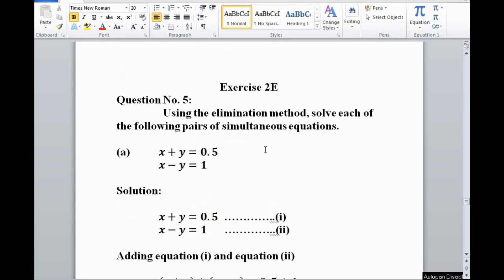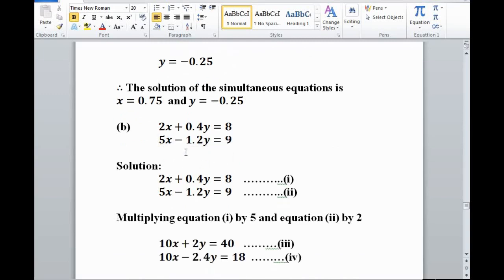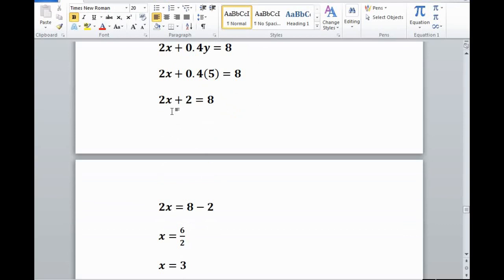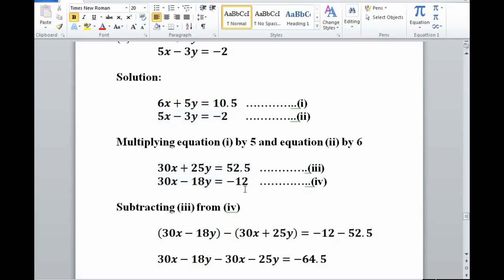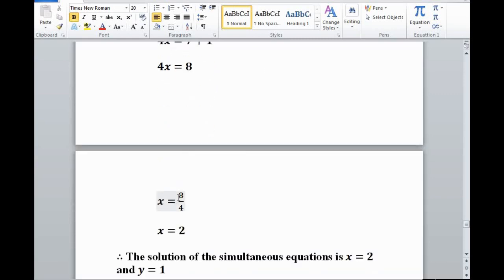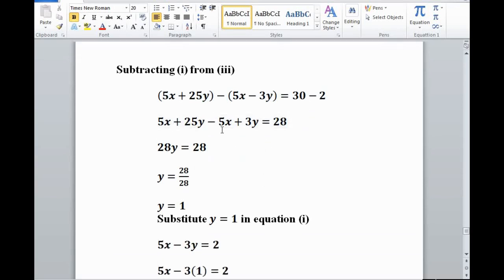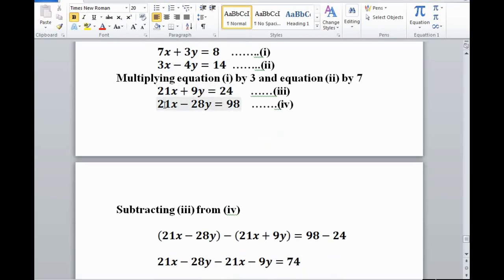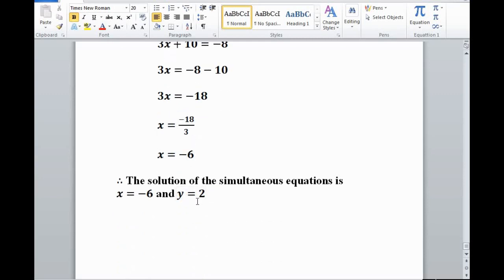Mathematics Book 2 Exercise 2E Question No 5 part a,b,c,d and Question No 6 part a,b,c,d,e,f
New Syllabus Mathematics 7th Edition Book 2 Exercise 2E Question No 5 part a,b,c,d and Question No 6 part a,b,c,d,e,f